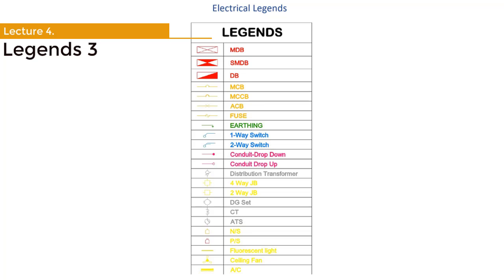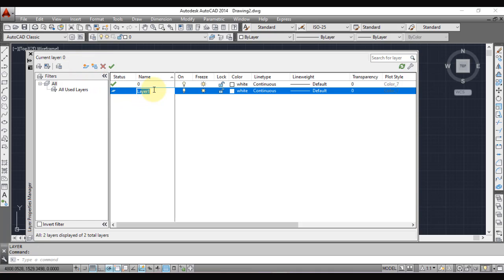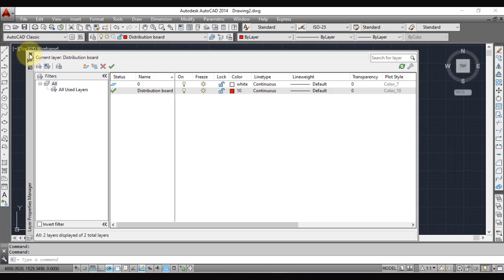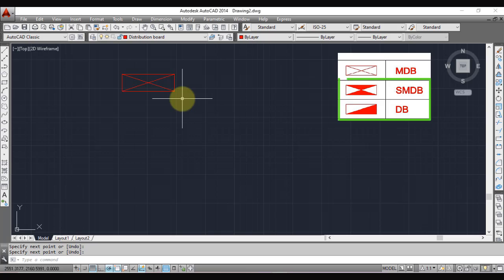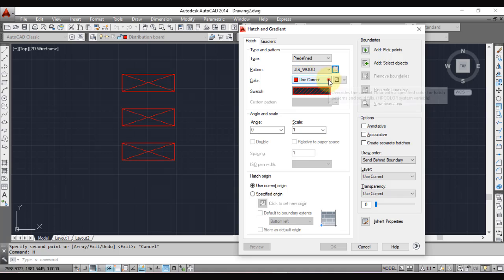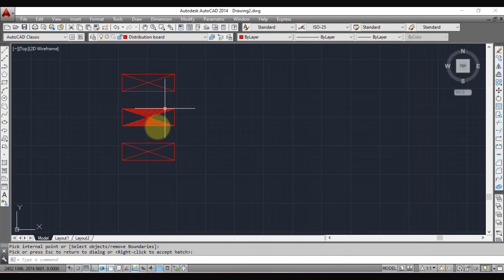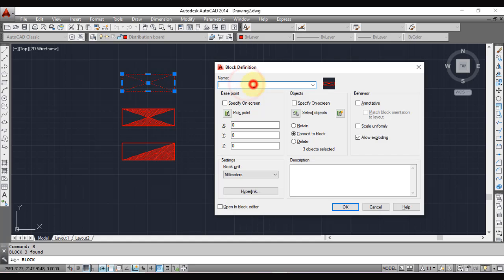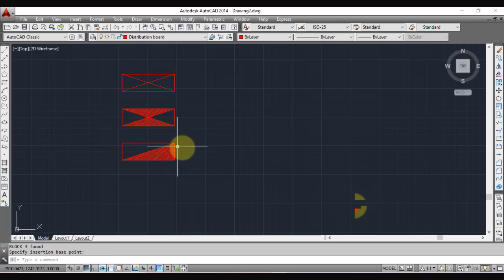4 Legends 3